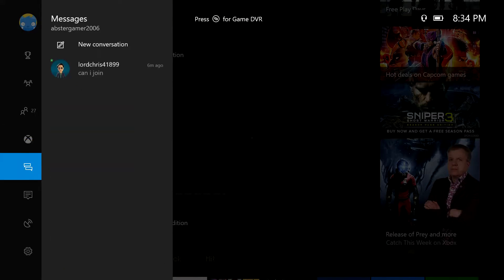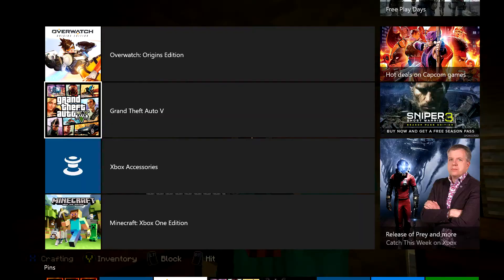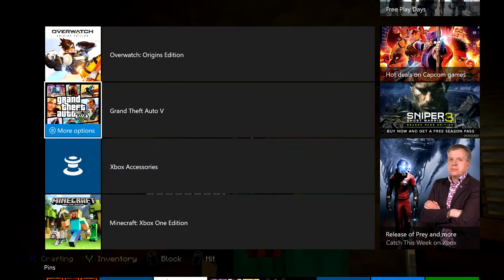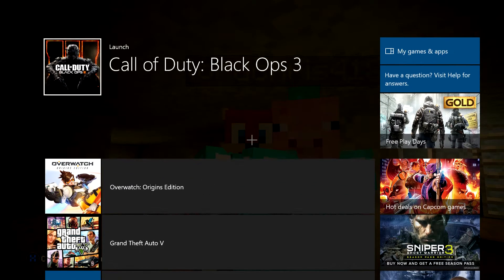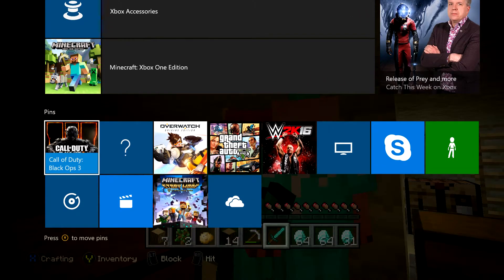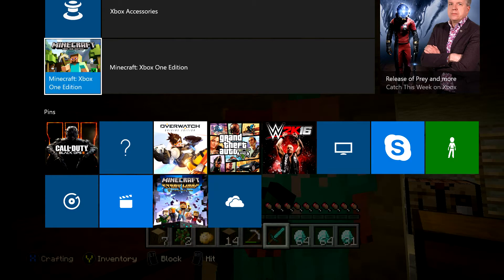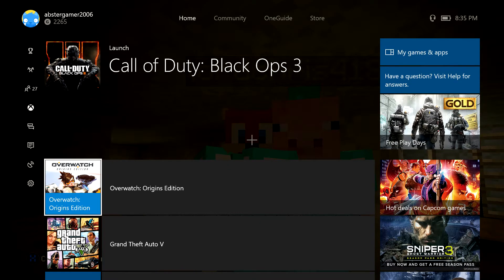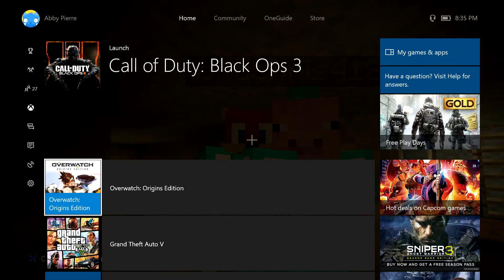why am i not posting ?